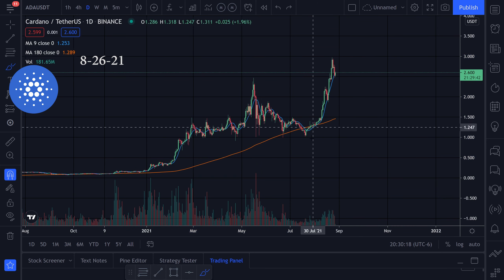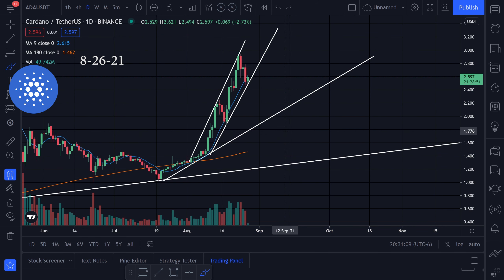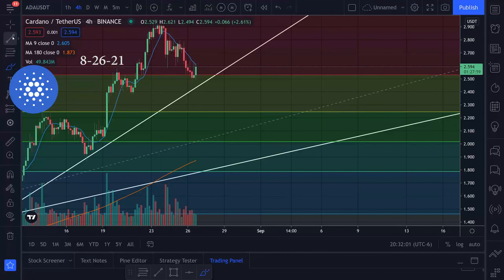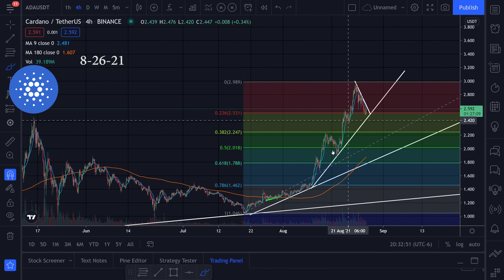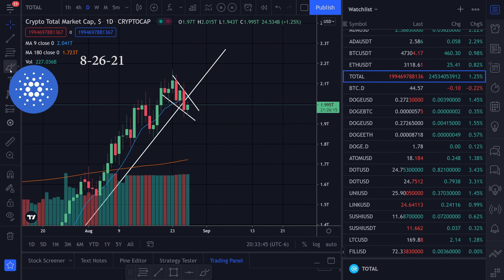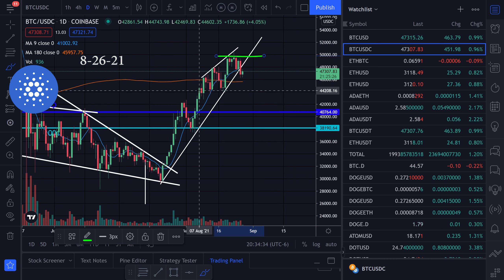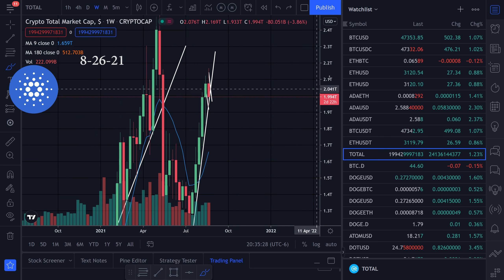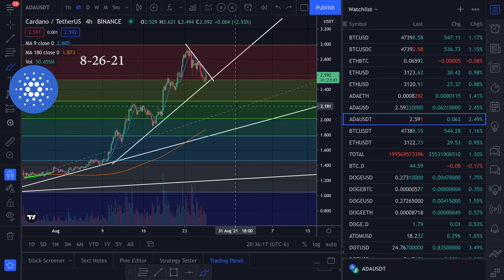Cardano ADA Technical Analysis Trendlines and Fibonacci Levels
In this video we look at Cardano and the Total Crypto market cap and the Fibonacci levels if we break to the down side.

Use this link to buy a ledger